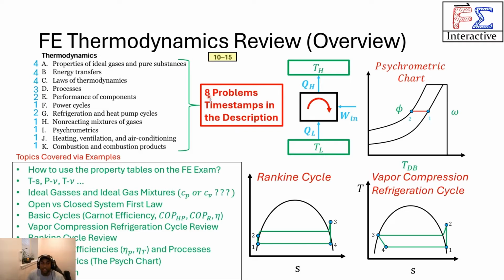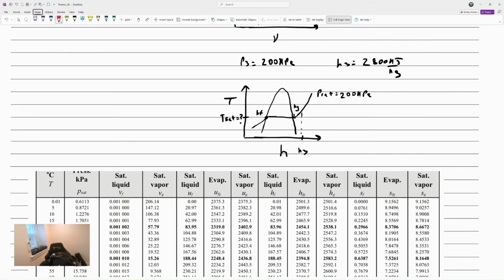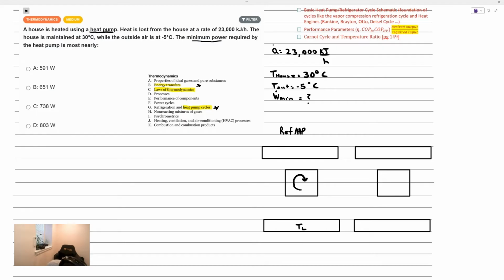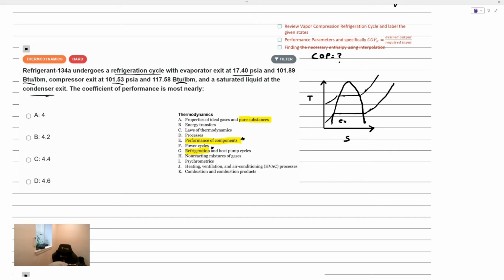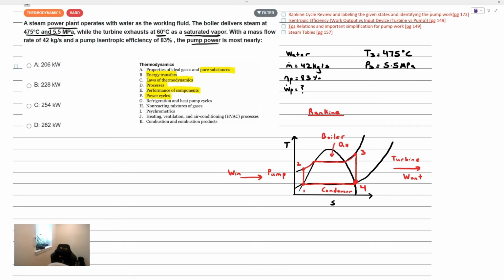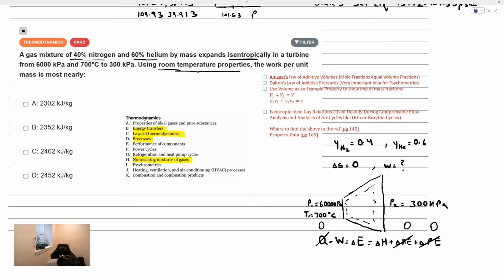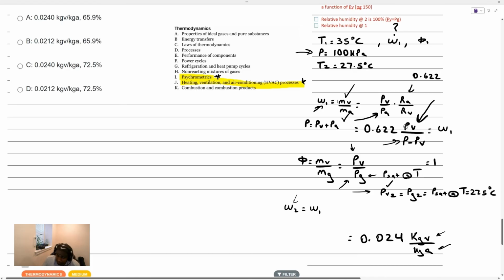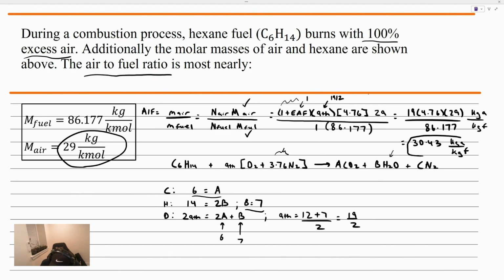FE Exam Thermodynamics Review – 8 Real Problems That Teach You the Core Concepts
⏱️ Chapters
0:00 Intro (Topics Covered)
1:43 Review Format
2:10 How to Access the Full Thermodynamics Review for Free
2:54 Problem 1 – Pure Substances Review (How to use the Steam Tables)
15:56 Problem 2 – First Law for a Closed System (Ideal Gas)
29:30 Problem 3 – Basic Cycles and Carnot Efficiency
44:26 Problem 4 – Vapor Compression Refrigration Cycle Review (R-134 Tables)
57:05 Problem 5 – Rankine Cycle Review (Steam Tables)
1:13:34 Problem 6 – Ideal Gas Mixtures (Isentropic Process)
1:25:43 Problem 7 – Psychrometrics (HVAC Process using Steam Tables and Psych Chart)
1:38:35 Problem 8 – Combustion with Excess Air (A/F Ratio)
1:45:28 FE Mechanical Prep (FE Interactive – 2 Months for $19.99)
1:46:51 Outro / Thanks for Watching

Learn more and practice interactively using FE-Interactive — our affordable platform includes tips, analytics, and calculator strategies tailored to the FE exam.

Inside FE Interactive, you’ll get:
✅ 500+ exam-style practice problems
✅ Full-length timed exams that simulate real test pressure
✅ Detailed handwritten + typed solutions with FE Handbook references
✅ Smart analytics to identify weak spots and track progress
✅ TI-36X Pro calculator tips to save time on exam day
✅ Comprehensive video reviews based on the NCEES FE Mechanical spec to help you quickly refresh essential exam topics

It’s a system built to help you pass by focusing on review of the application of fundamentals.

🧠 FE Exam Prep | FE Thermodynamics Review – 8 Problems with Full Solutions

Thermodynamics is one of the most concept-heavy areas of the FE Mechanical exam, covering everything from energy balances to power cycles and psychometrics. But when broken down clearly, the concepts are incredibly learnable — and highly repeatable across questions.

In this video, we walk through 8 full FE-style thermodynamics problems, each mapped to key topics from Section 11 of the FE Reference Handbook. You’ll see exactly how to navigate property tables, apply the First Law, and tackle the problems that most students overcomplicate.

Use the timestamps above to jump to the exact topic you need.

Topics Covered (FE Handbook Sections):
A. Properties of Ideal Gases & Pure Substances
• How to use T-s, P-v, and T-v tables on exam day
• Superheated vs. saturated region analysis

B–D. Energy Transfers, Laws, and Processes
• First Law for open vs. closed systems
• Internal energy vs. enthalpy – when to use cv vs. cp

E. Performance of Components
• Isentropic efficiencies for turbines and pumps

F–G. Power, Refrigeration & Heat Pump Cycles
• Rankine cycle walkthrough
• Vapor compression refrigeration + COP formulas

H. Nonreacting Mixtures of Gases
• Ideal gas mixtures: mole fraction, partial pressure, mixture cp

I–J. Psychometrics & HVAC
• Using the psych chart (absolute humidity, RH, dew point, etc.)

K. Combustion and Products
• Air-fuel ratio, combustion with excess air